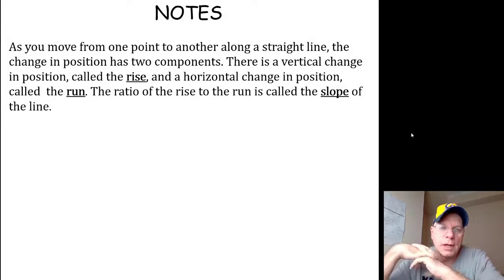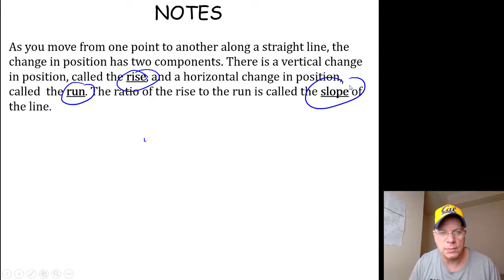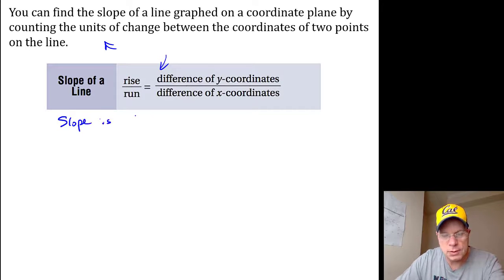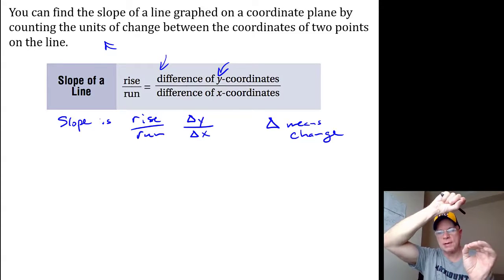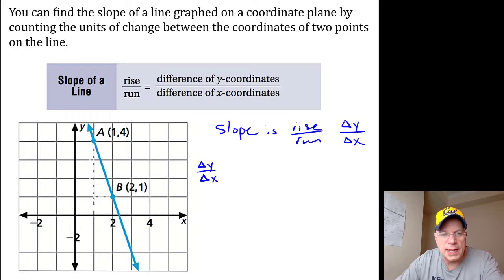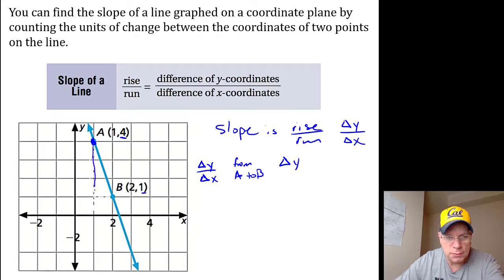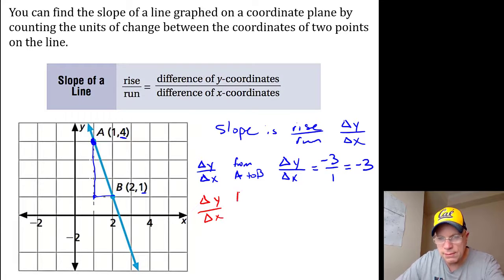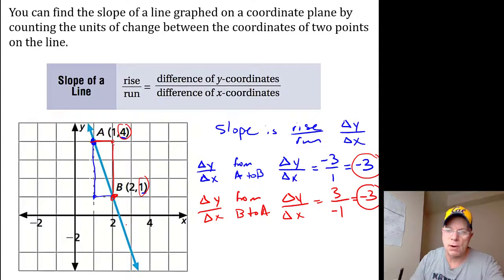7A 10 notes